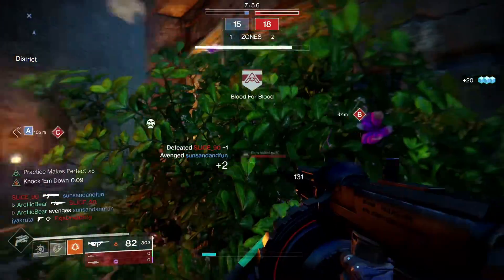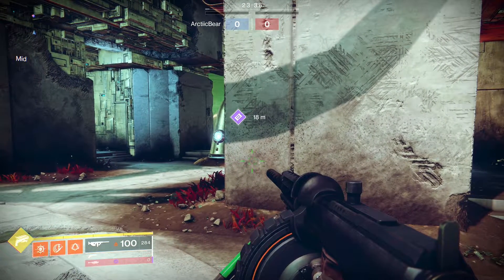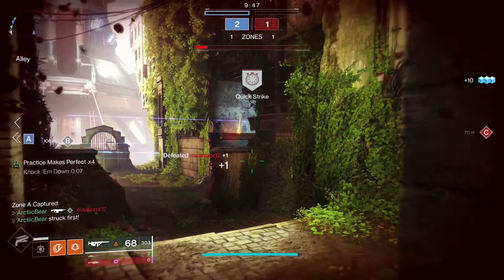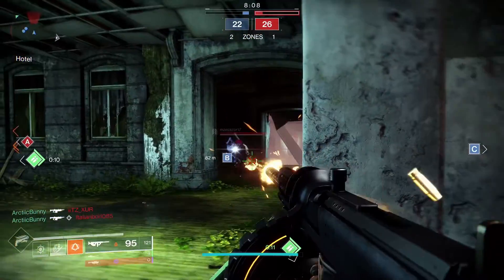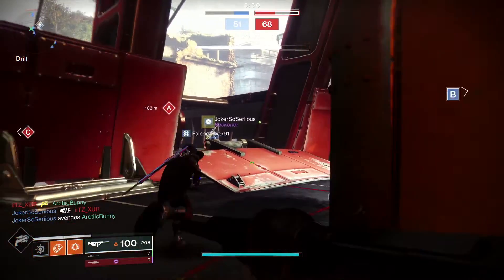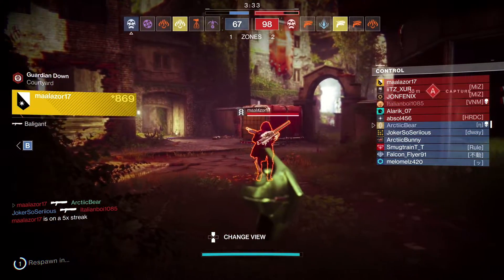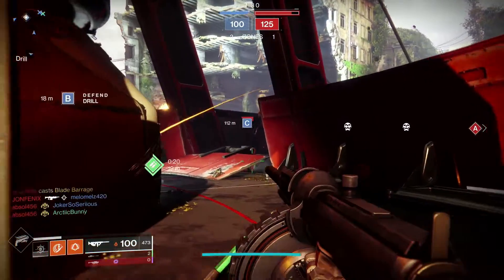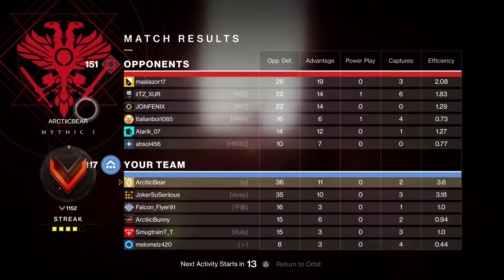NEW Tommy's Matchbook Ornament The Chopper! Super Fun Exotic!!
This new level 100 season pass ornament for the Tommy's Matchbook is amazing looking! This exotic is also surprisingly so much fun to use! I hope you guys enjoy this fun video :D

Destiny 2 PS4 Console Gameplay